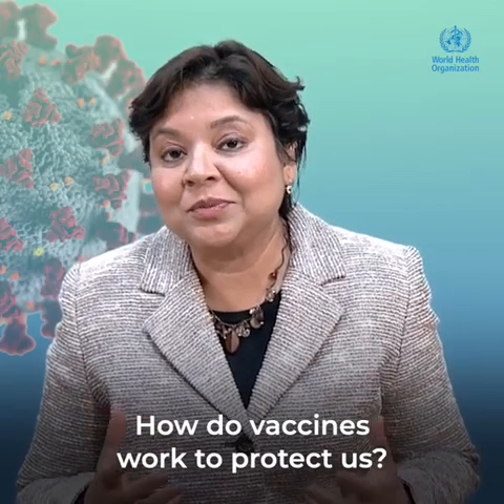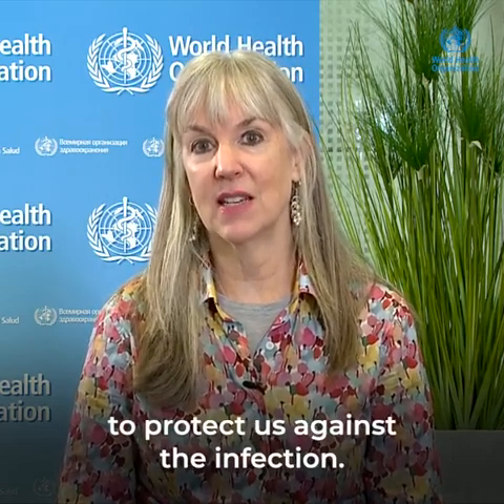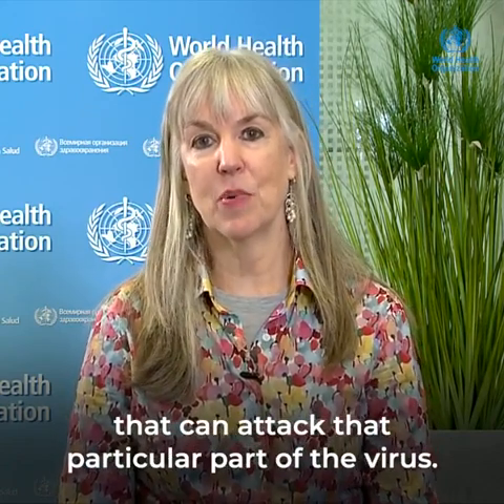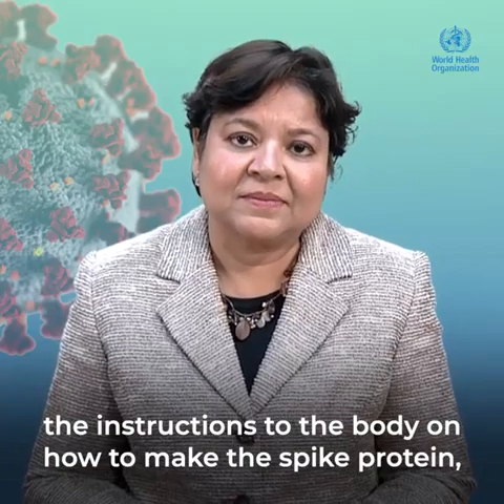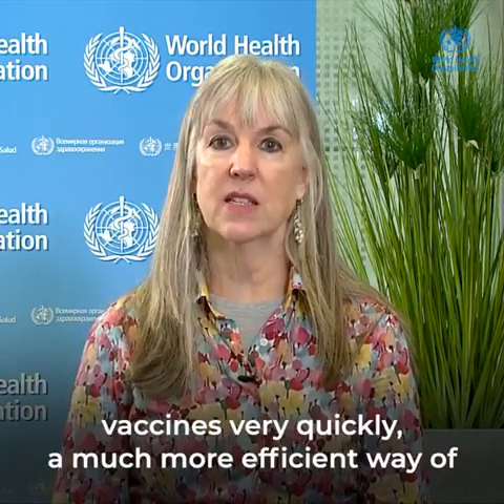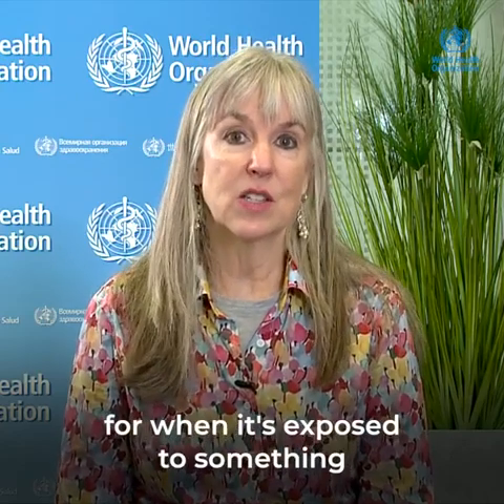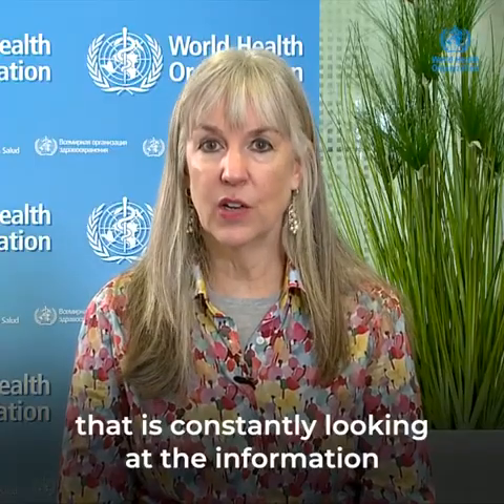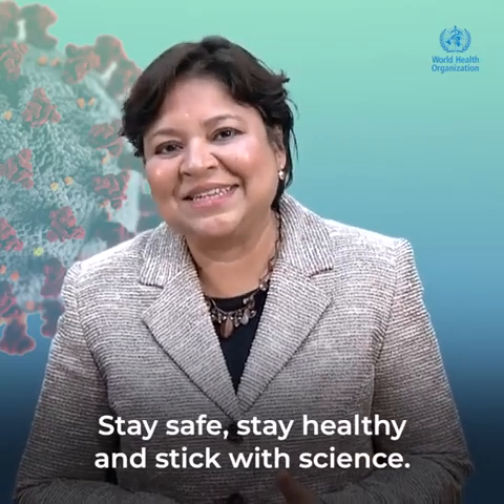How Do Vaccines Work To Protect Us? WHO Expert Answers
WHO's Dr Katherine O'Brien explains how vaccines work to protect the body from infections. Her remarks as the United Kingdom and the United States prepare for mass vaccinations against the highly contagious coronavirus. [Credit: World Health Organisation